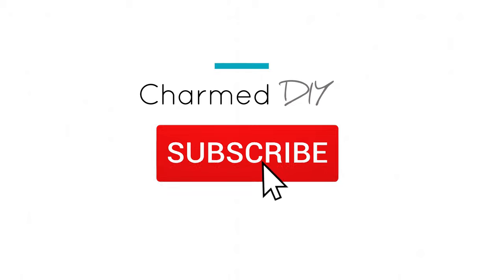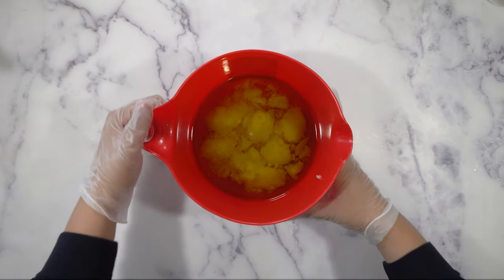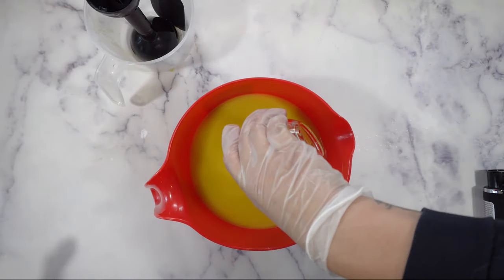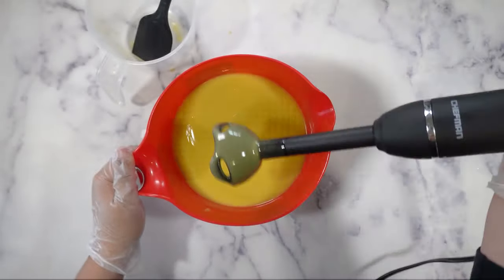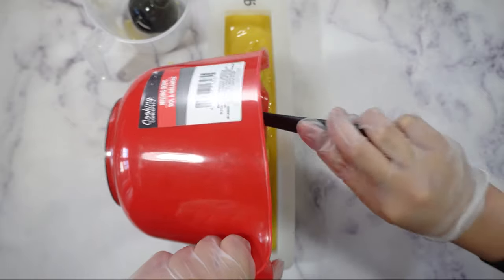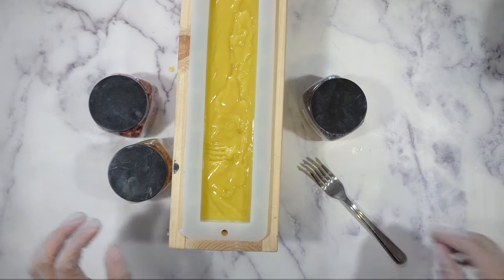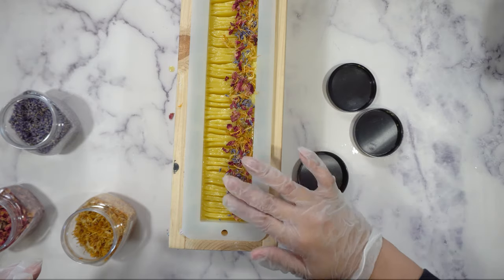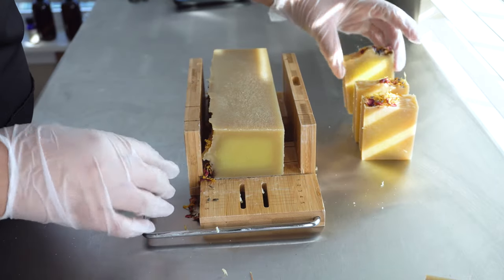How To Make All Natural Cold Process Soap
In this video I will show you step by step how to make an all natural cold process soap with botanical decoration. Please follow all safety precautions and wear a real long sleeved shirt unlike me haha.

Recipe
Distilled Water - 11.4 oz
Lye - 4.23 oz
Fragrance - 0.94 oz
Olive Oil - 15 oz
Coconut Oil - 9 oz
Castor Oil - 6 oz

Water as percent of oil weight - 38%
Super Fat/Discount - 5%

Amazon Mold

Charmed DIY is a participant in the Amazon Services LLC Associates Program, an affiliate advertising program designed to provide a means for sites to earn advertising fees by advertising and linking to Amazon.com